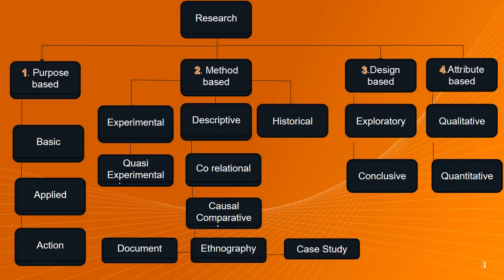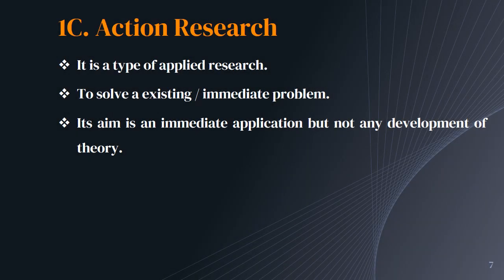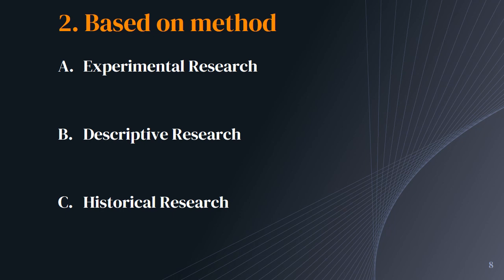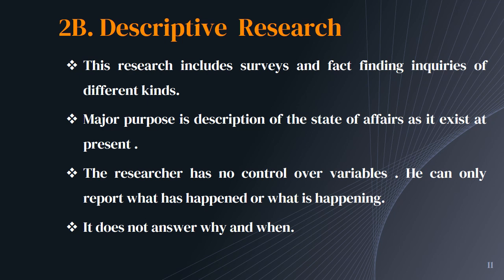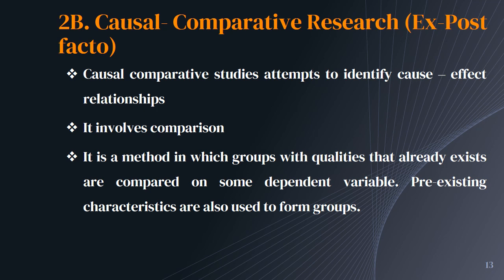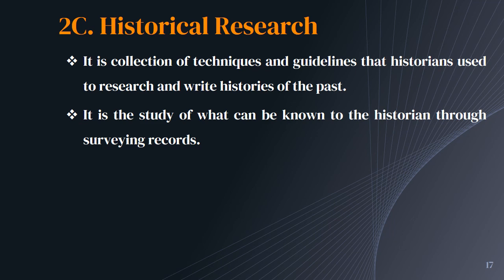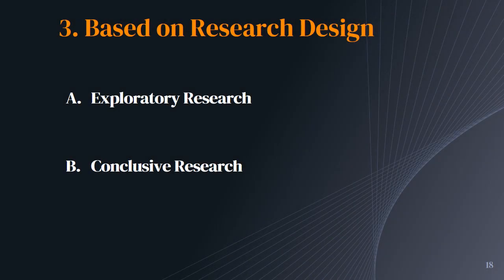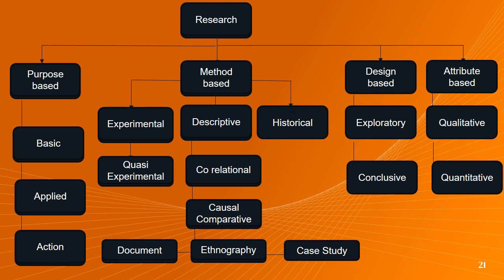Types of Research I Research Aptitude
Hello Friends,
In this video we will be discussing Research Aptitude, Types of the Research.
This is useful for UGC NET & SET Exam Paper 1